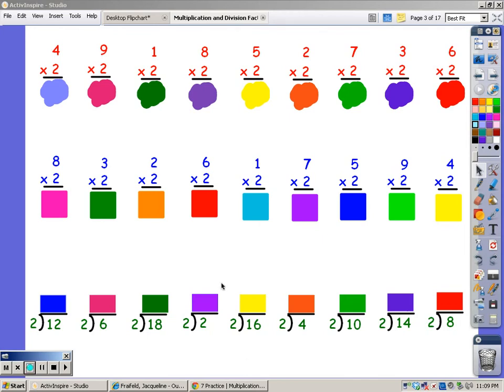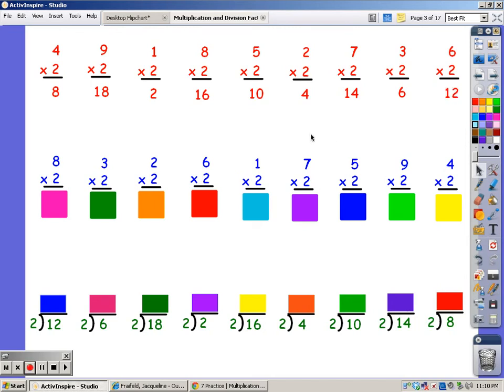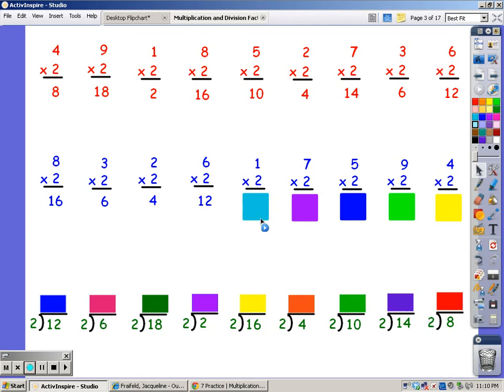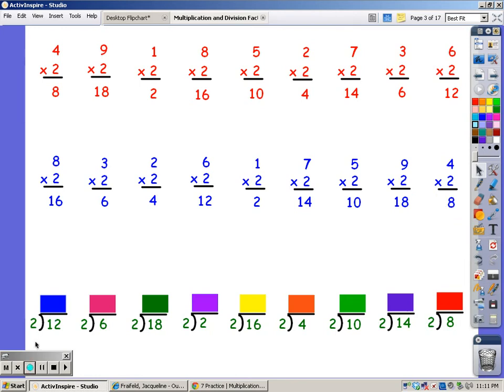2 Multiplication and Division Facts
This will help you memorize the 2 Song that was introduced on my The repetition is what helps.  When I teach the songs, we sing it many times, then I run through this with the students.